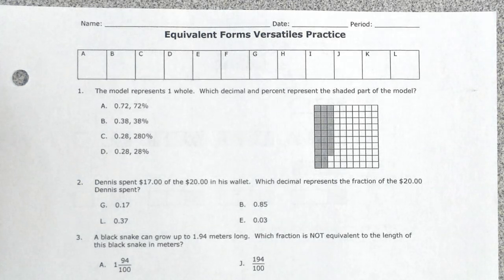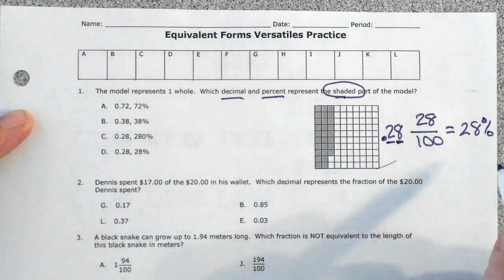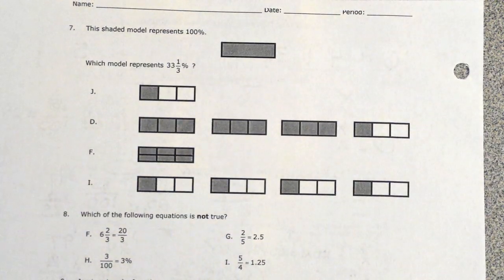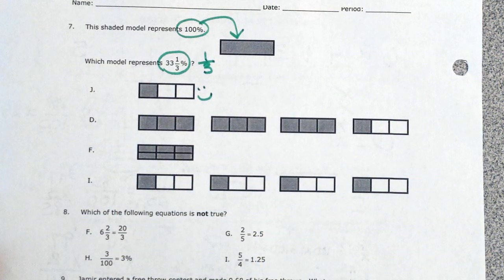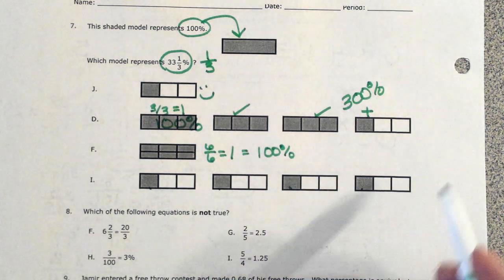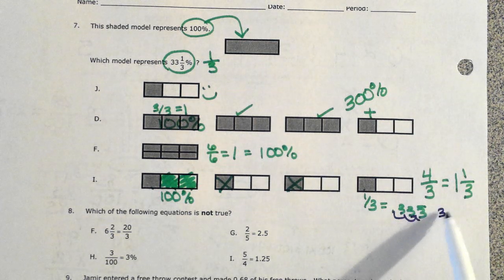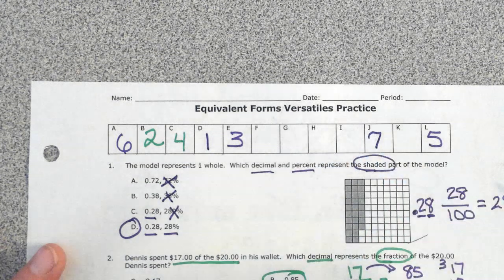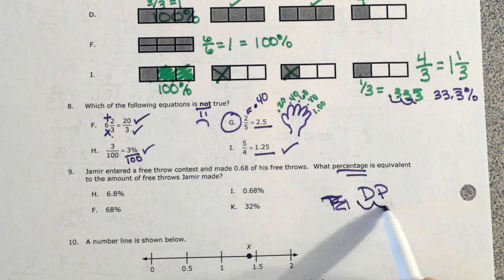Equivalent Forms Versatile Practice